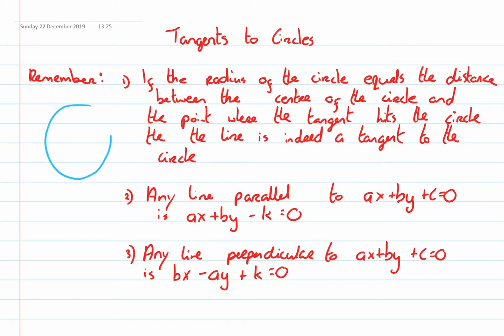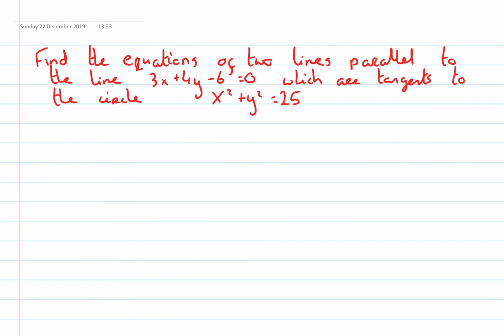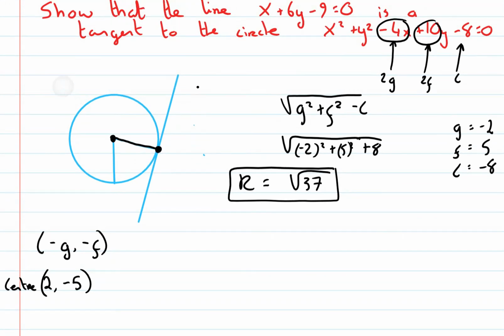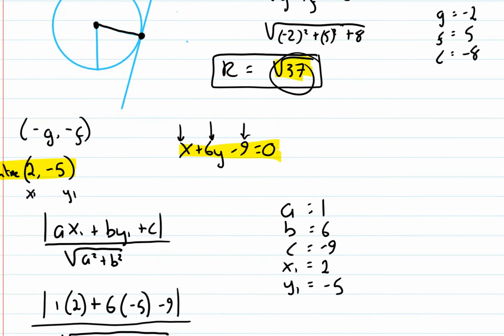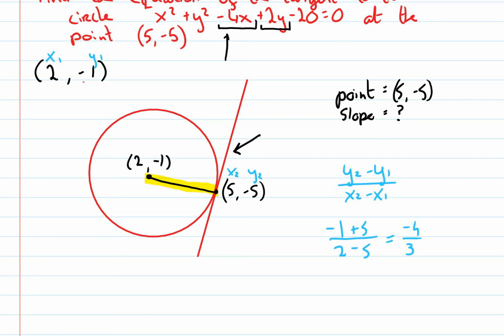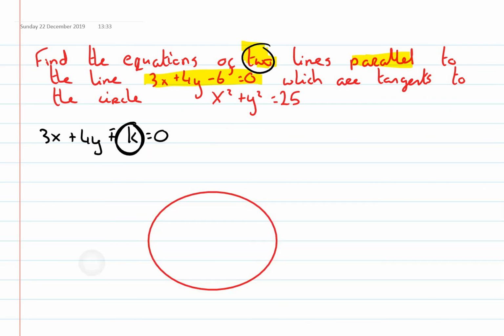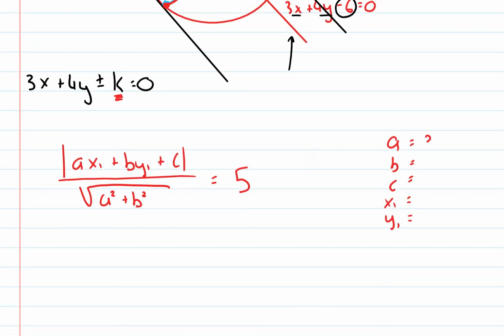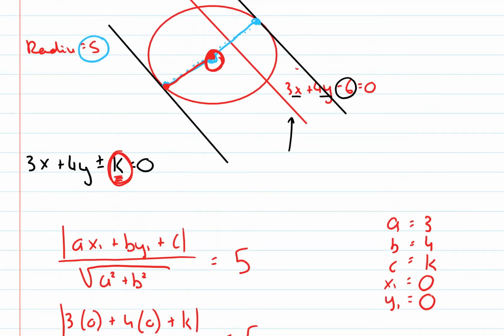tangets to circles